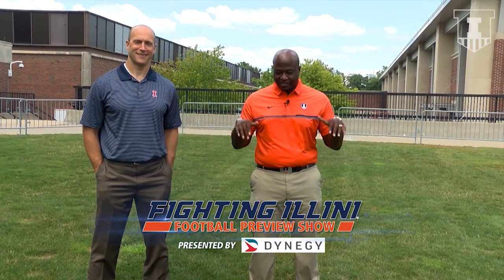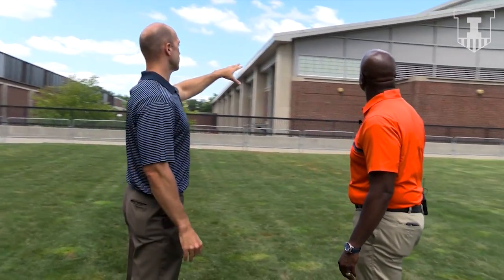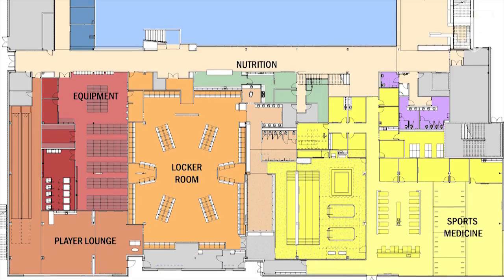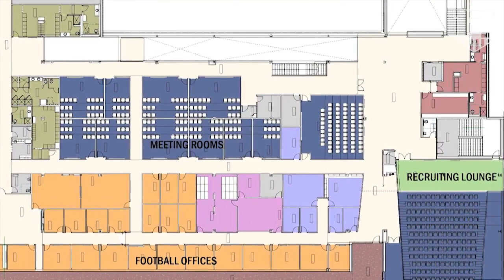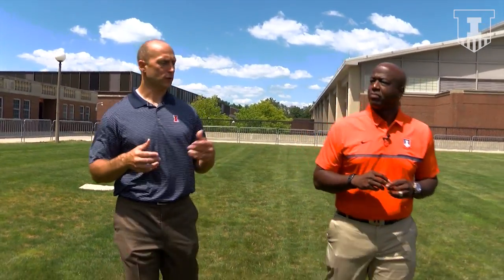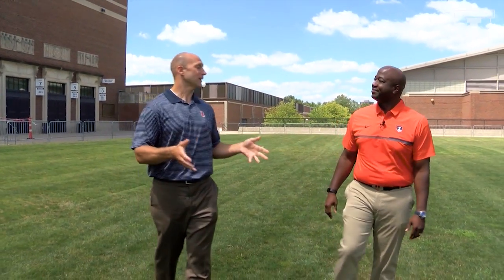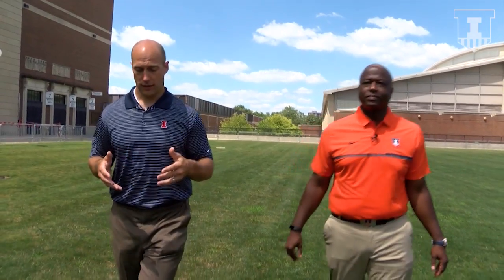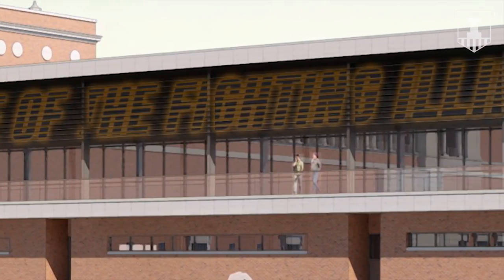Whitman Talks Expansion | 2017 Illini Football Preview Show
University of Illinois Director of Athletics Josh Whitman goes in-depth with Ryan Baker on the upcoming Memorial Stadium Renovation plans | 2017 Fighting Illini Football Preview Show, presented by Dynegy.